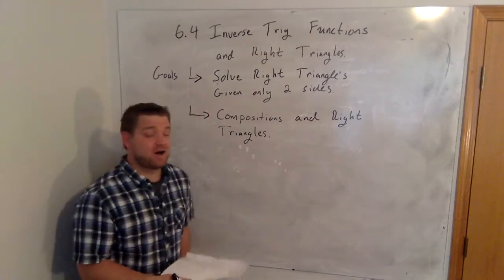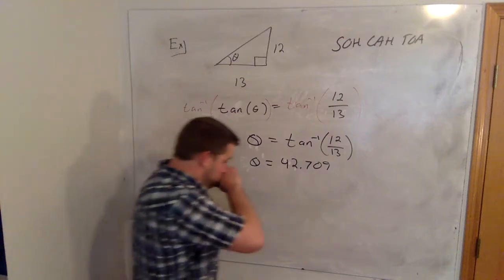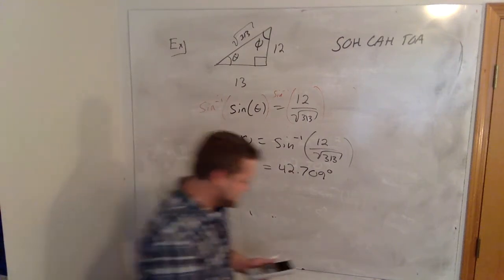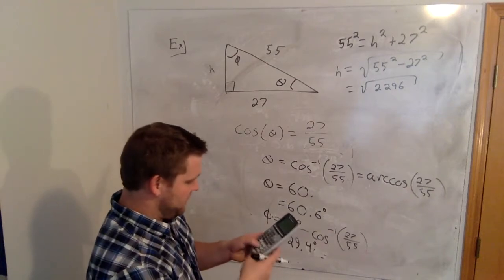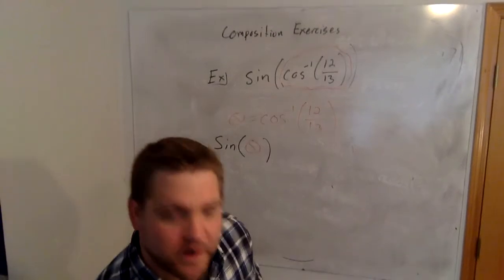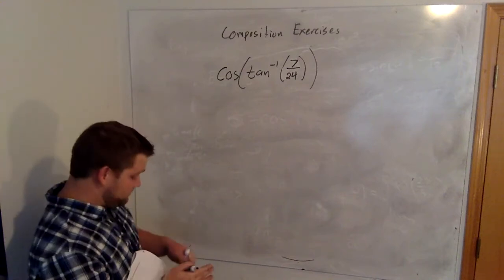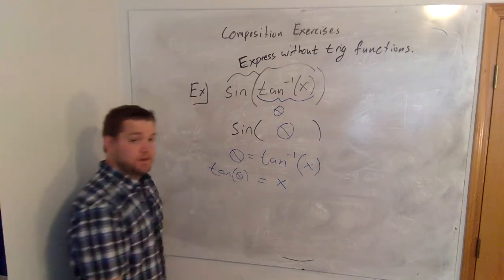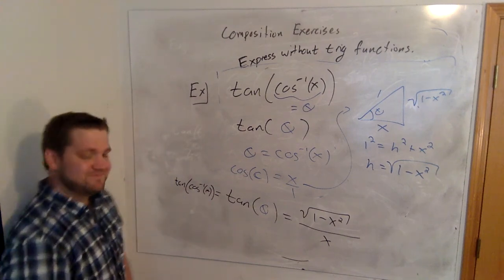6 4 Inverse Trig Functions and Right Triangles